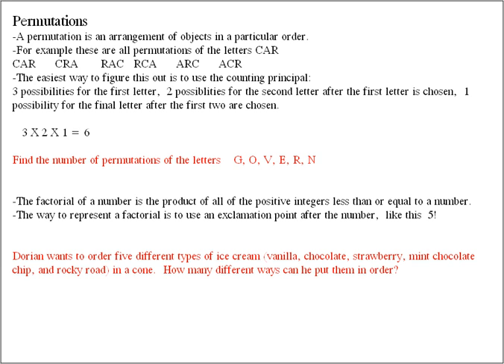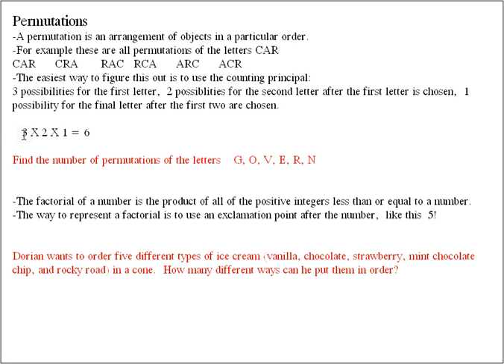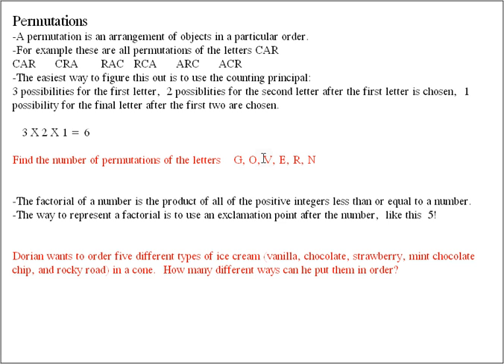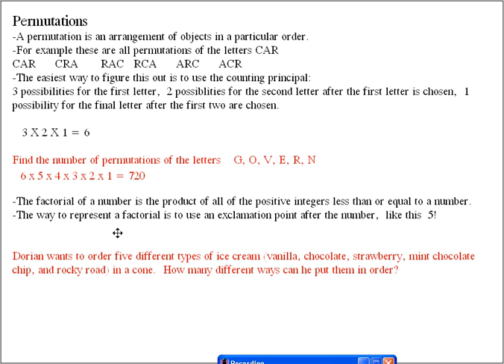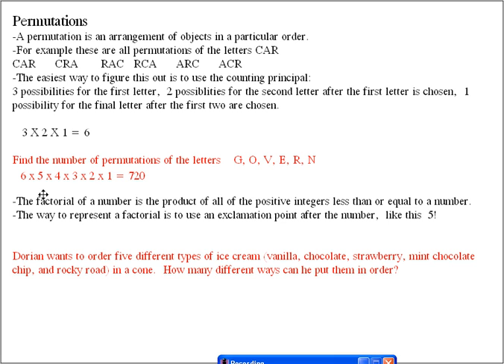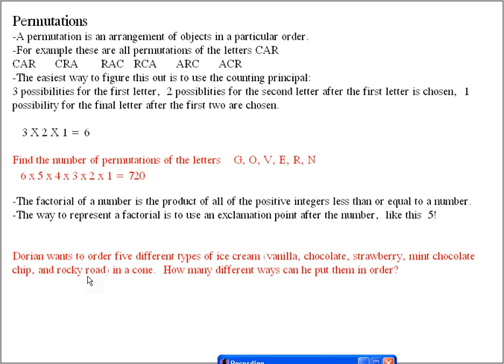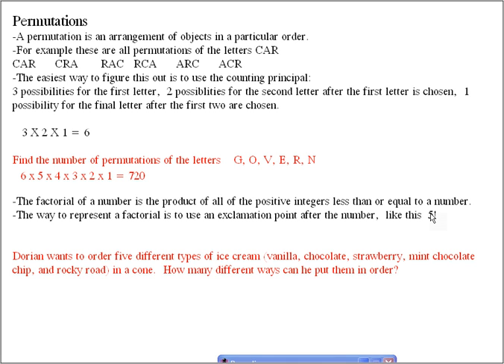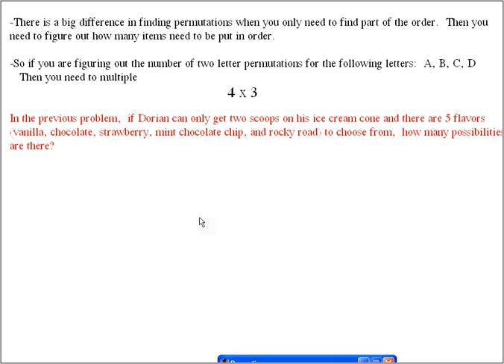Permutations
How to figure out permutations